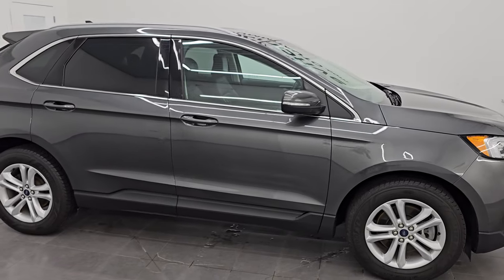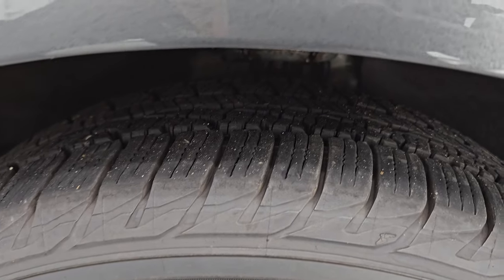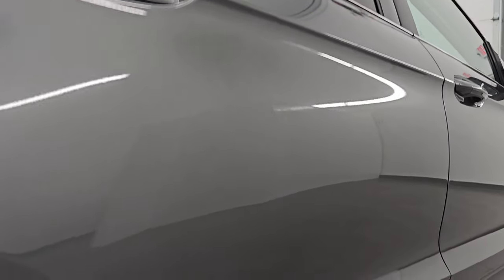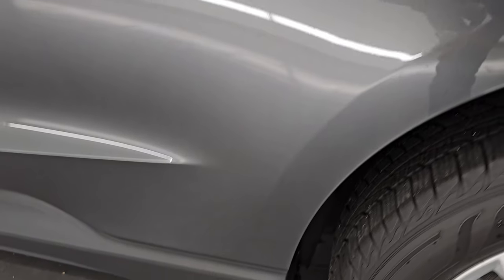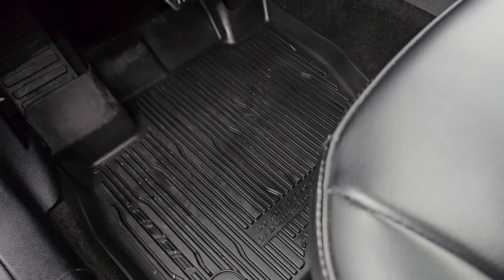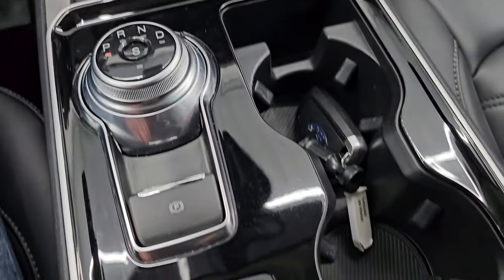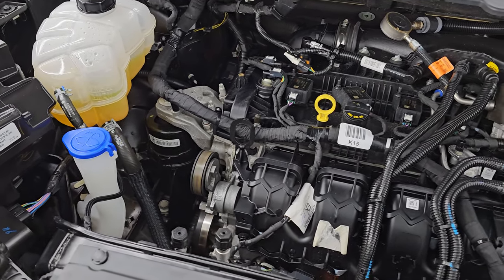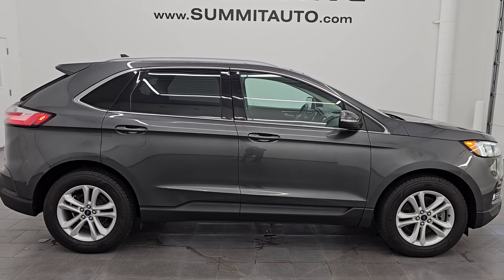2020 FORD EDGE SEL AWD MAGNETIC GRAY METALLIC 4K WALKAROUND 14924Z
This 2020 FORD EDGE AWD SEL IN MAGNETIC GRAY METALLIC FOR SALE IN FOND DU LAC OSHKOSH WISCONSIN 54935 is the vehicle we did walk around review of today.

Thank you for checking out this video of this 2020 FORD EDGE AWD SEL IN MAGNETIC GRAY METALLIC FOR SALE IN FOND DU LAC OSHKOSH WISCONSIN 54935

STOCK: 14924Z
PRICE: $25,999
MILES: 37,102
MAKE: FORD
MODEL: EDGE
VIN: 2FMPK4J92LBB12410
LOCATION: FOND DU LAC OSHKOSH WISCONSIN, 54937 TRUCKS ON 41

CLEAN TITLE HISTORY! CLEAN CARFAX!* 2.0 Liter DOHC I4 Turbocharged Ecoboost Engine, 250 Horsepower* SEL Package* 8 Speed Automatic Transmission* All Wheel Drive Four Wheel Drive AWD* Reverse Backup Camera Rearview Camera* Dual Rear Exhaust* Blind Spot Monitoring with Rear Cross-Path Detection* Start / Stop Technology Start/Stop* Dual Power Heated Seats* Non Smoker* Black Ebony Active X Leatherette Seats* Bucket Seats* 2nd Row Bench Seating* Power Mirrors with Built-in Directional Signals* Heated Power Mirrors with Blindspot Indicators* Advancetrac with Roll Stability Control Traction Control* Goodyear Assurance WeatherReady P245/60 R18 Tires* Painted Alloy Rims Premium Wheels* Four Wheel Disc Brakes* LED Fog Lights* LED Headlights* LED Running Lights* LED Tail Lamps* Reverse Sensors* Chrome Trimmed Grill* Roof Rack Rails* Blind Spot and Cross Path Detection System* Easy Fuel Capless Fuel Fill* Chrome Tipped Exhaust* AM / FM Radio Tuner* Sirius/XM Satellite Radio Capabilities Sirius / XM* Sync 8" Touchscreen Radio* FordPass Connect* Microsoft SYNC System with Bluetooth, Hands-Free Audio System Blue Tooth* Android Auto Compatible* Apple Car Play Compatible* USB Jack Portable Audio Connection* Intelligent Access With Push Button Start* Keyless Entry System* Heated Windshield Wiper De-Icer* Manual Raise Rear Gate* Rear Window Defroster* Adjustable Height Seatbelts* Driver and Passenger Front Air Bags* L.A.T.C.H. Child Safety System* Side Curtain Air Bags SRS Safety Restraint System* 2nd Row Power Windows* Heated Steering Wheel Multi-Function Steering Wheel Controls* Compass, Outside Temperature Display and Mileage Display* Dual Multi-Zone Climate Control* Fold Down Rear Seats* Factory All Weather Floormats* Air Conditioning AC* Cruise Control* Power Locks* Power Windows* Automatic Headlights Autolamp* Tilt/Telescope Steering Wheel* 5 Year / 60,000 Mile Remaining Powertrain Factory Warranty, Whichever comes first* Magnetic Metallic GrayCLEAN AUTOCHECK! Very very clean inside and out! This is one of the sharpest 2020 Ford Edge suvs we have ever had on our lot! Make your move before this super clean 4wd is gone!*